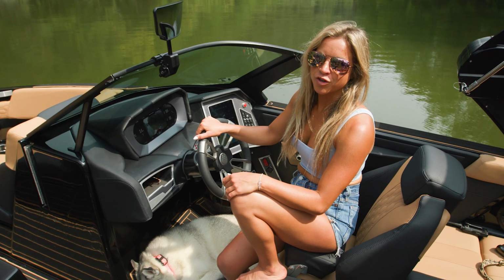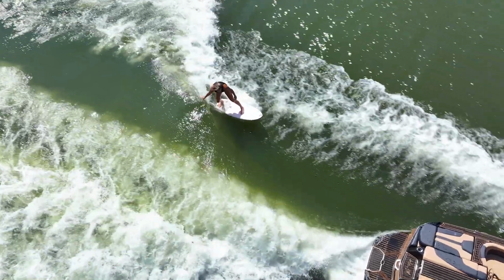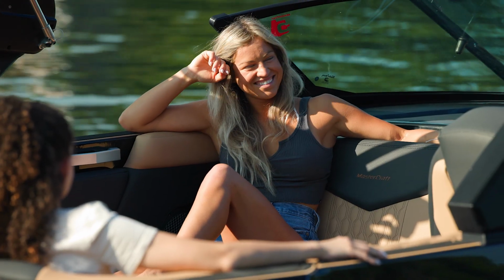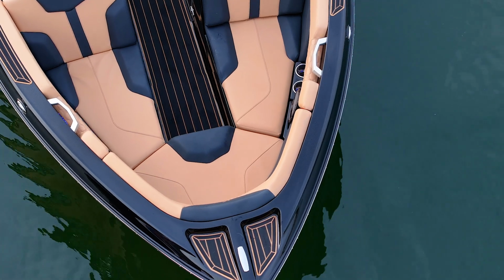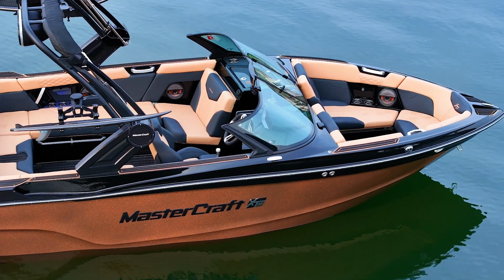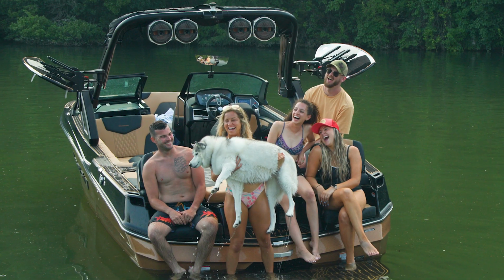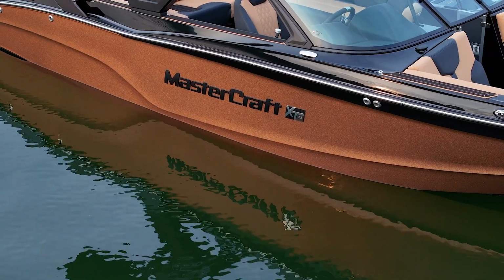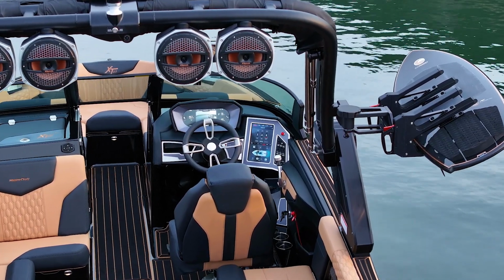2024 MasterCraft Ashley Kidd Edition XT23 | Model Overview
Introducing the Ashley Kidd Edition XT23, a remarkable fusion of the finest MasterCraft features and world-class surfing with an aesthetic that commands attention.

Join MasterCraft athlete and world-champion wakesurfer Ashley Kidd as she walks us through the exclusive features on her signature Ashley Kidd Edition XT23 model.